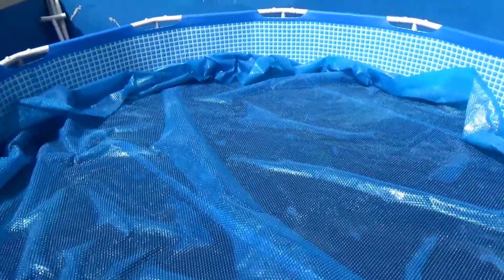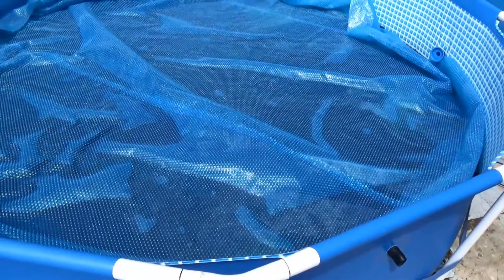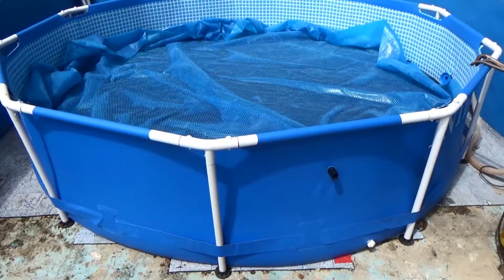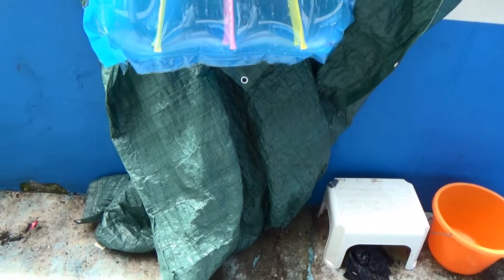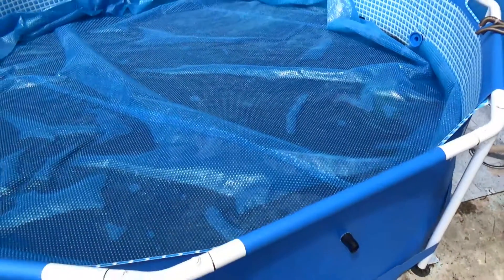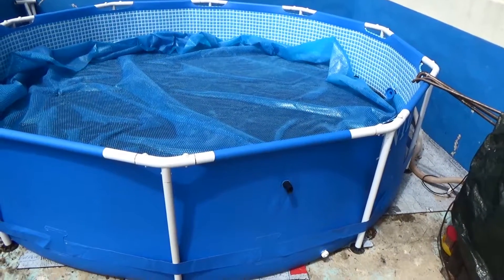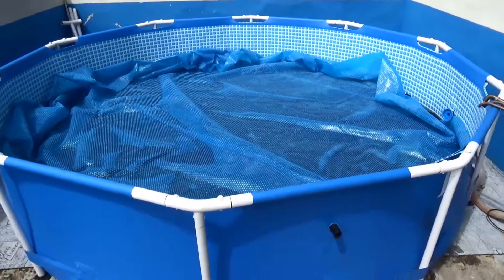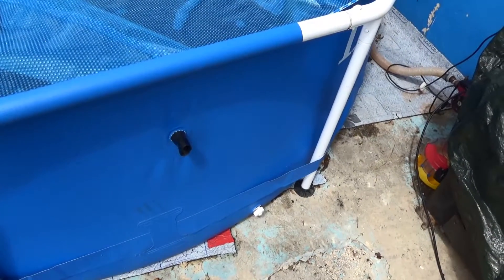Solar Heat a Pool for Free (PART 4) - 20 yrs experience